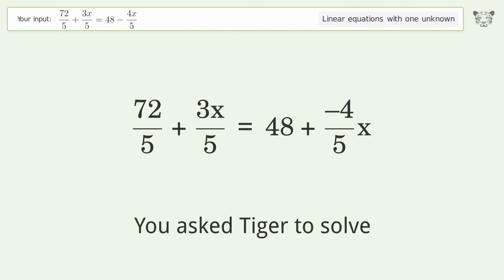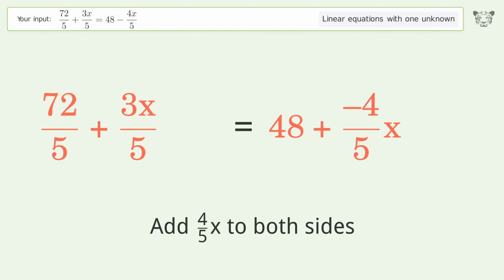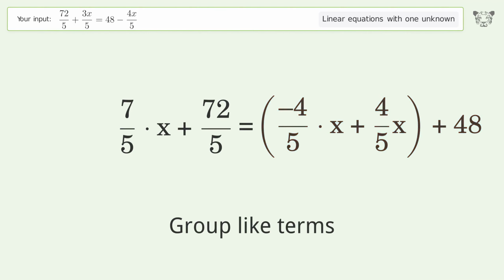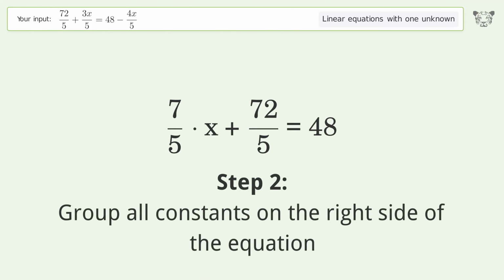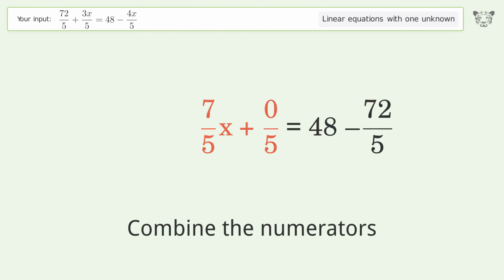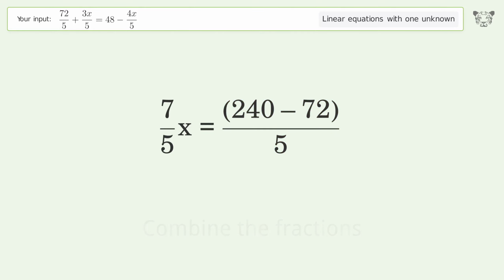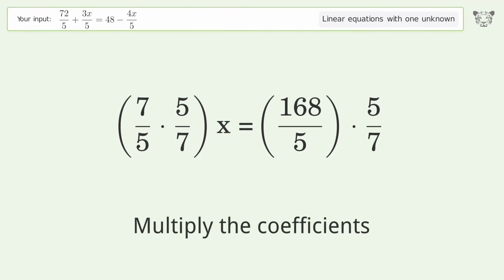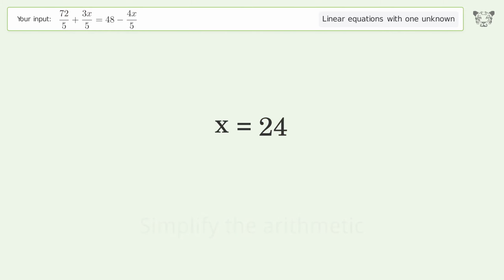Solve 72/5+(3x)/5=48-(4x)/5: Linear Equation Video Solution | Tiger Algebra